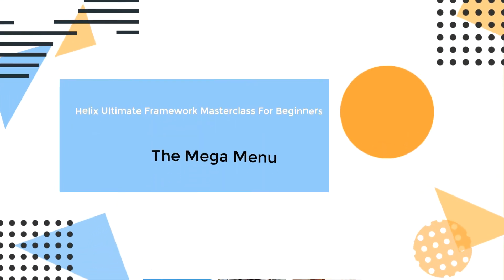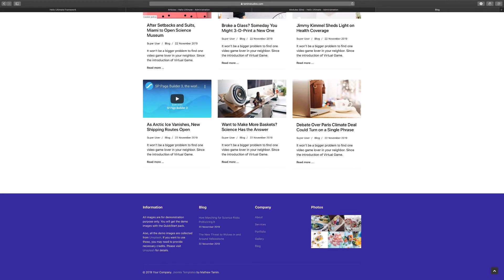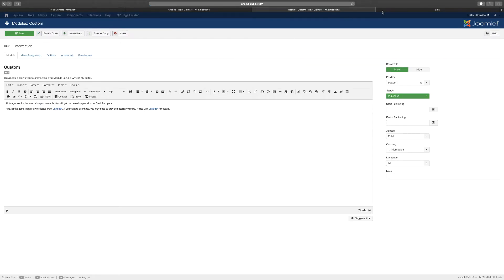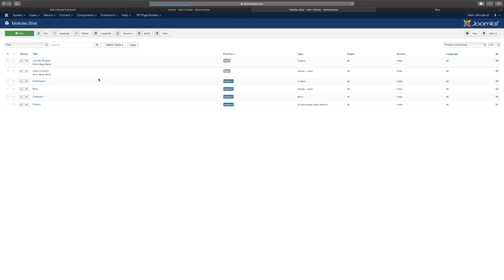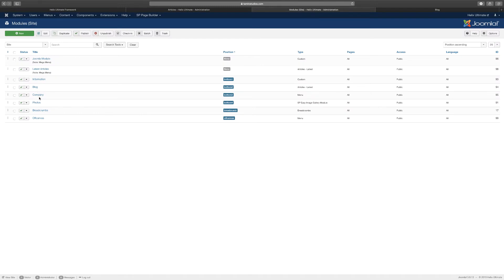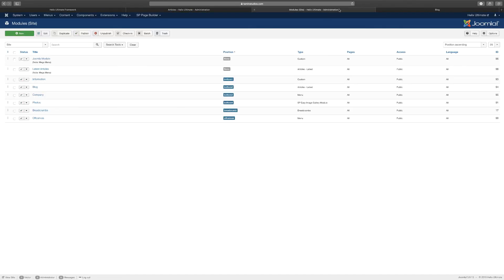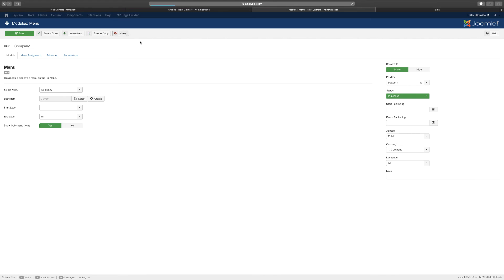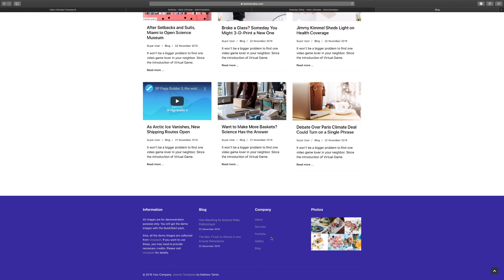48. Footer Menu and Text - Joomla Helix Ultimate Framework